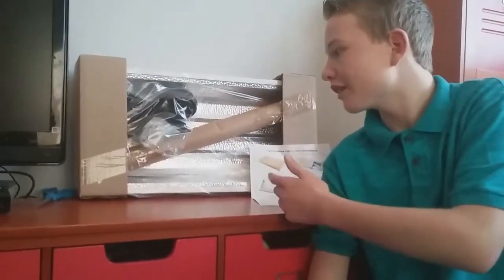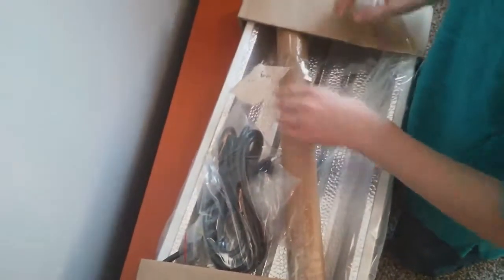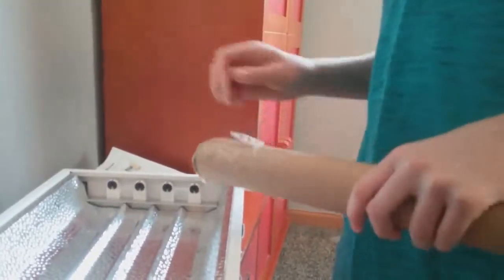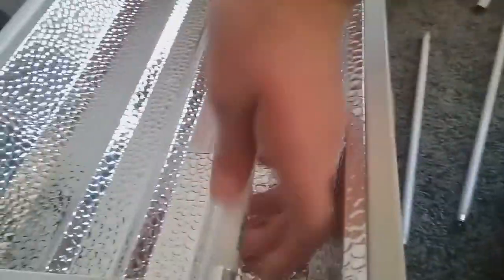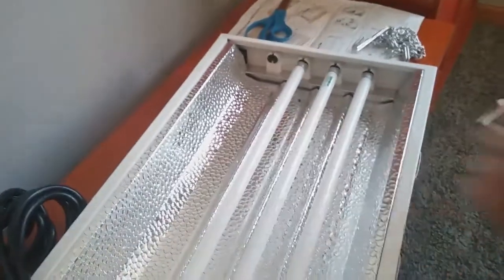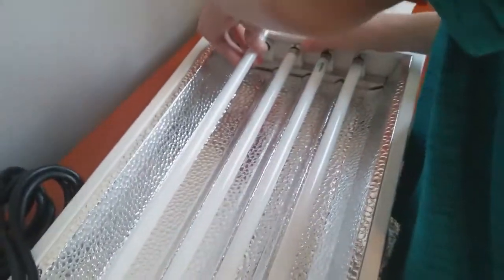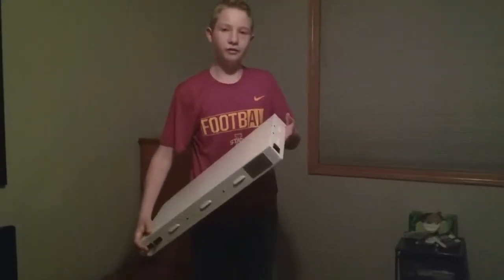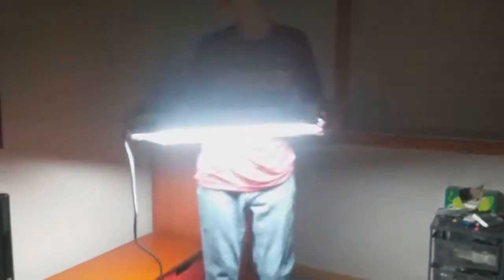Setting up Indoor Lighting!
Today I am setting up my new indoor lighting kit. It is a BrightFuture T5 Grow light. I sugest buying it. It was cheap and it is extremely bright. Thank you, for watching!